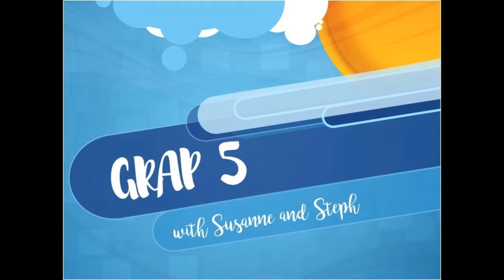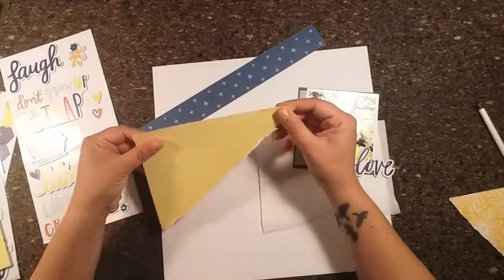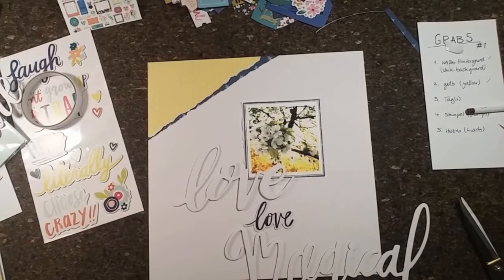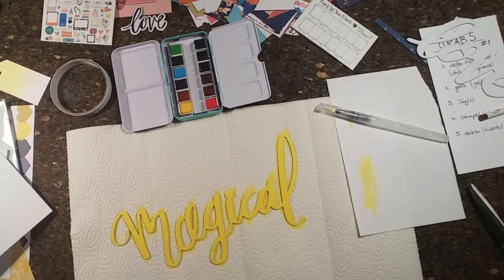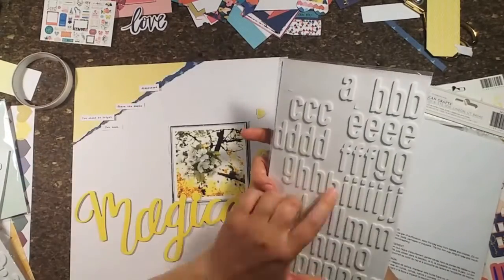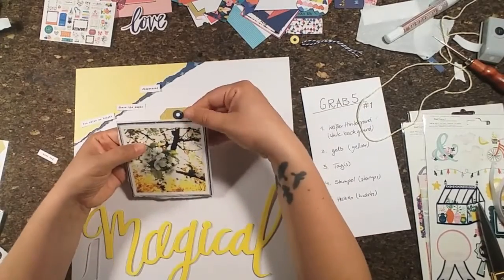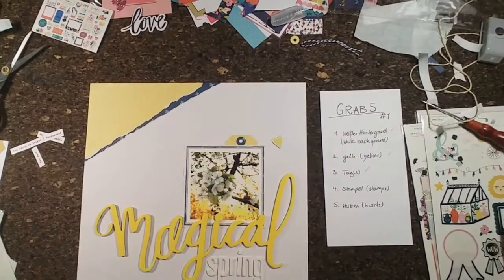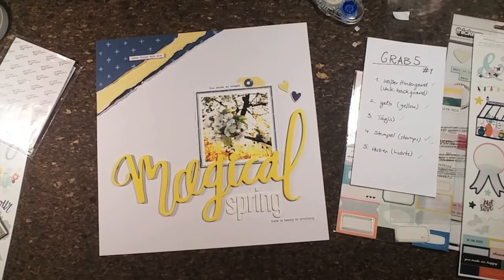(english) GRAB 5 Challenge #1